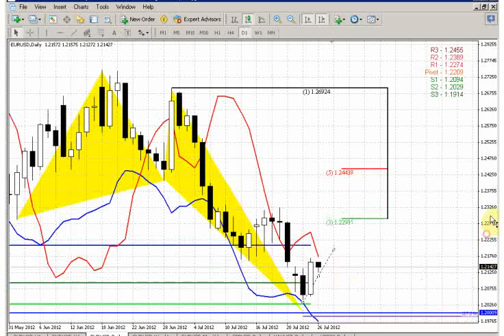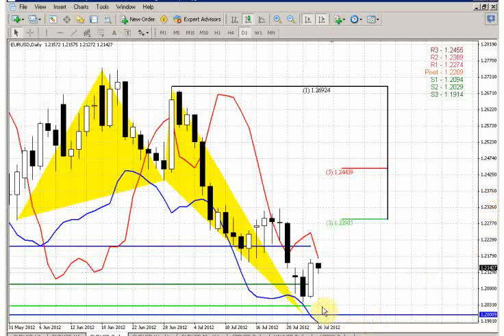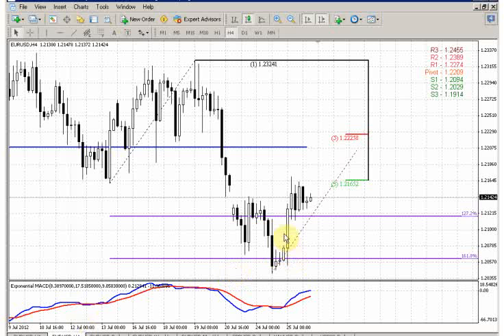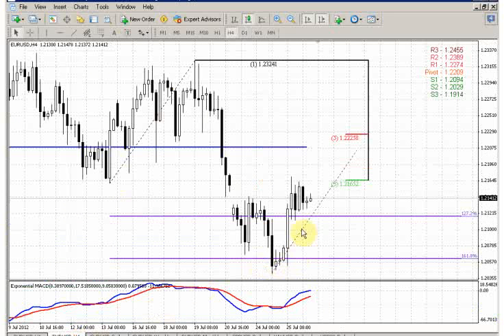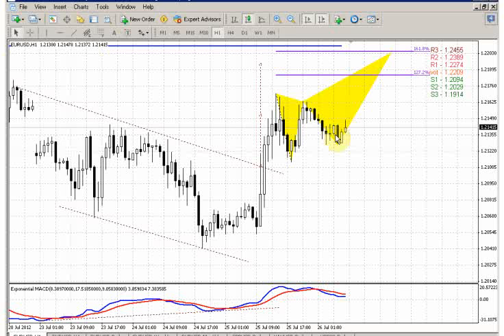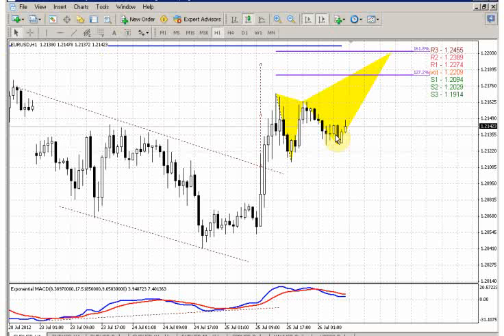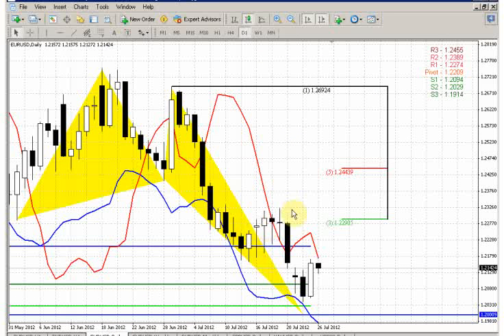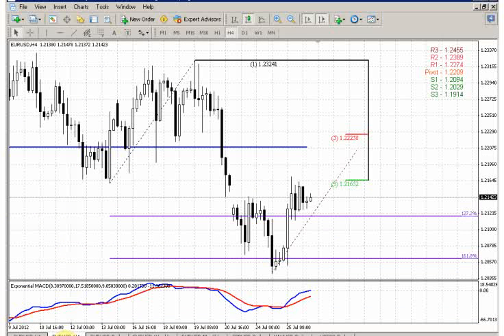ForexPeaceArmy | Sive Morten EURUSD Daily 07.26.12